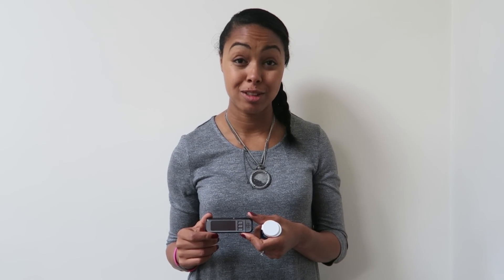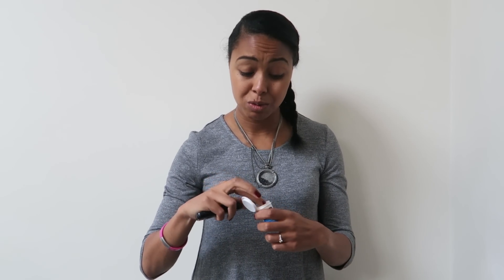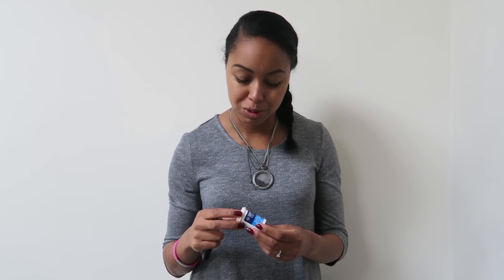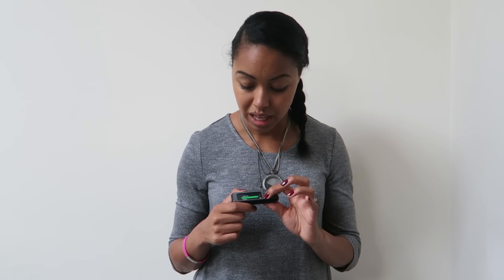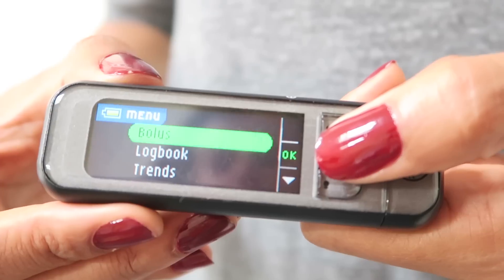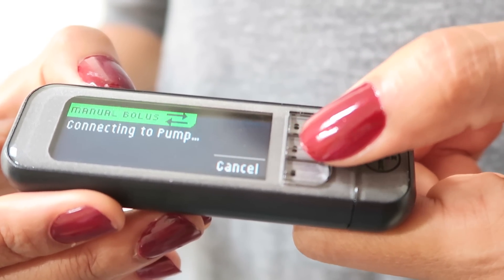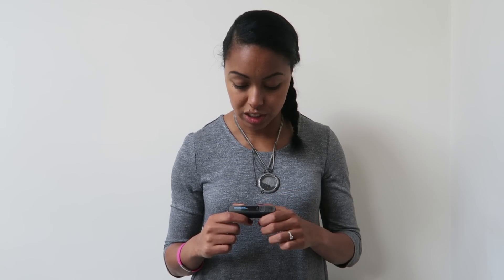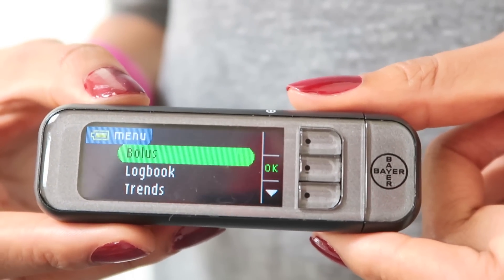How to Wirelessly Bolus with the Contour Next Link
You're a Bolus Wizard Harry!! Well, not quite! But having your Blood Glucose Monitor bolus wirelessly through your pump is the next best thing.

As my trial with Medtronic MiniMed 640g, I want to show you a feature that I have loved using, the wireless bolus link between the pump and the Bayer Contour Next Link meter. Take a look and let me know if you have tried using or what your thoughts on the technology?

Don't forget to stay in touch!